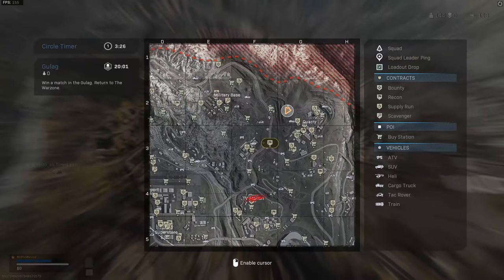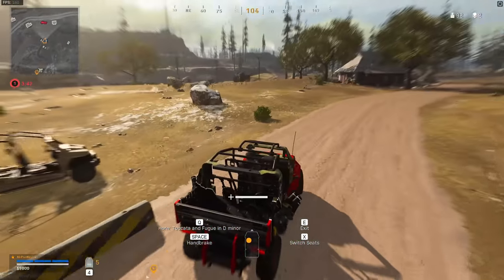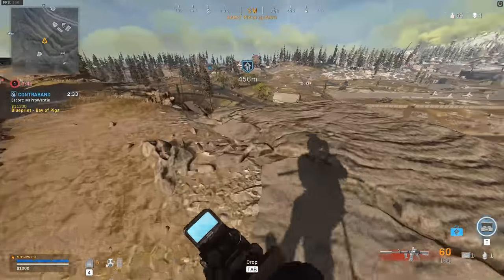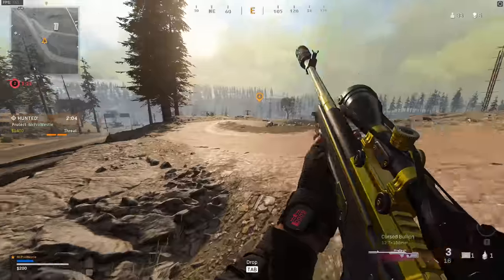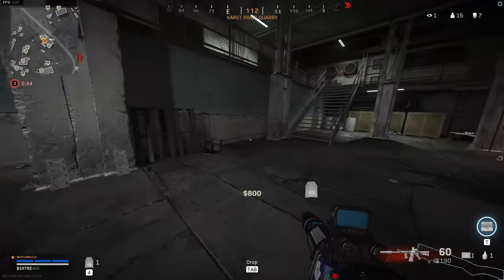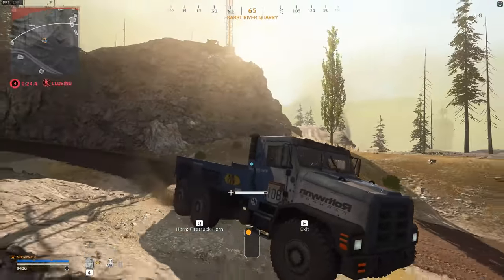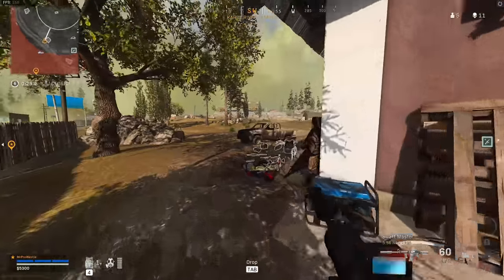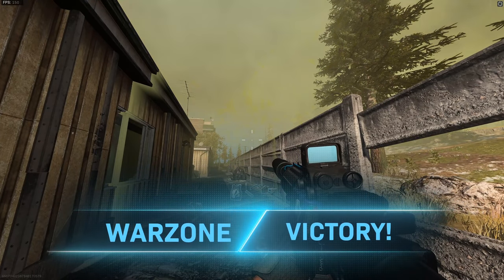Using the NEW ELECTRIC TRACER XM4 Mastercraft Blueprint in Warzone Solos!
Today we're using the new electric tracer XM4 Mastercraft blueprint in Warzone Solos and we get a lovely 13-kill win using it! It has an awesome inspect animation as well as white electricity tracers, similar to the AK47 and MP7 blueprints from the Zombie Royale event last year. This Warzone XM4 loadout uses the Agency Suppressor, Reinforced Heavy barrel, Hawksmoor optic with the chevron reticle, Field Agent foregrip and the 60-round fast mags!